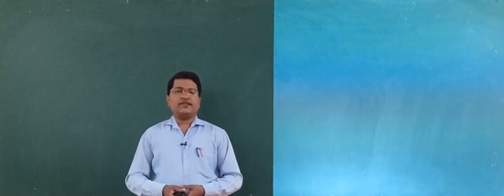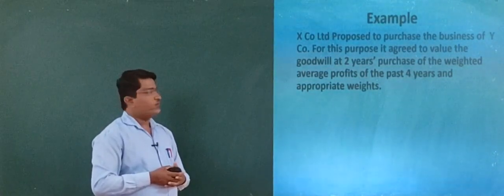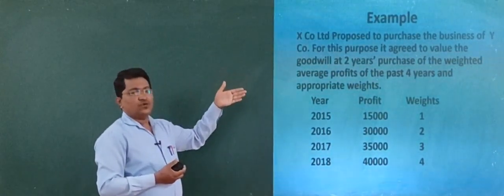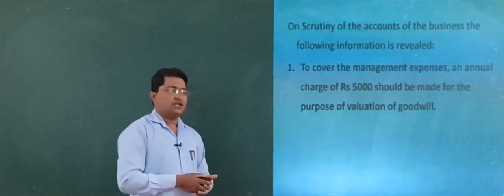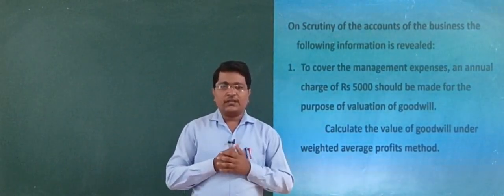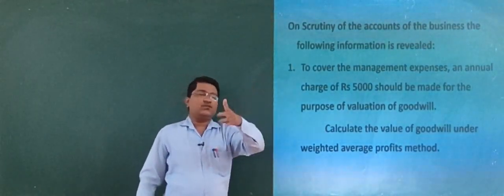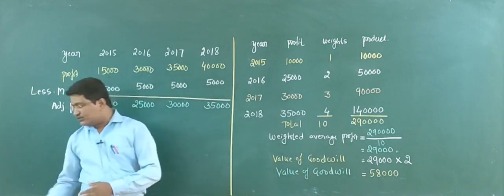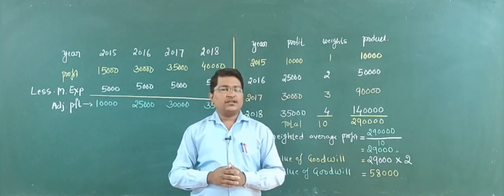Corporate Accounting(B.com - III Sem): Unit - II Valuation of Goodwill, By S B Patil (Part - 8)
problem on valuation of goodwill under weighted average profit method